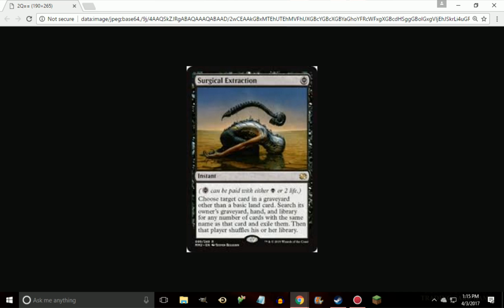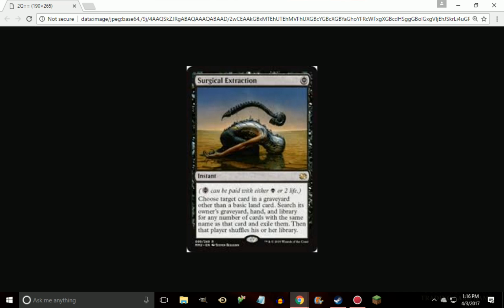MTG Card Spotlight- Surgical Extraction